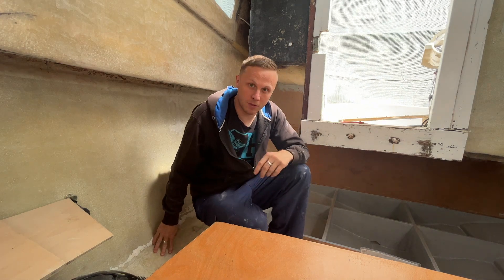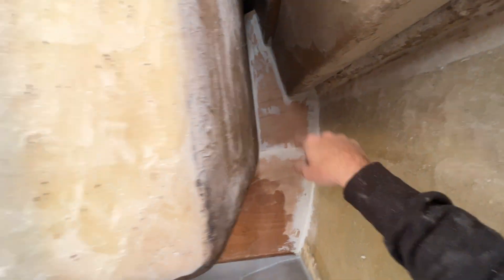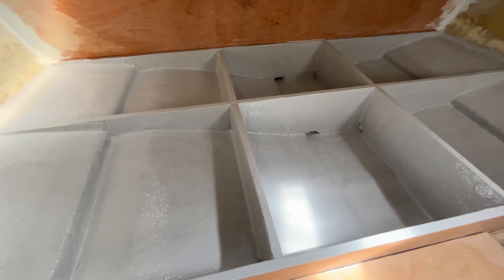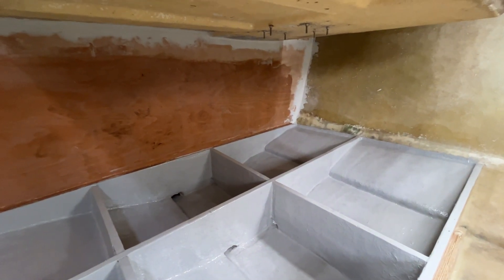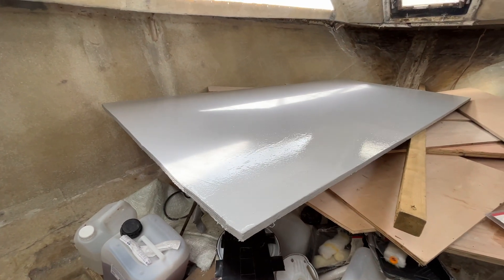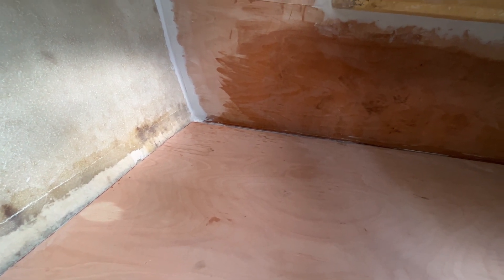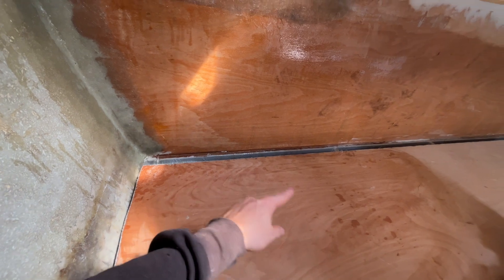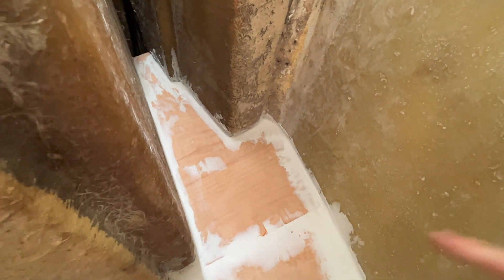Fibreglassing the back wall in and finishing paint the bilge episode 19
on this episode I fibreglassed the back wall in and finished painting the bilge and bottom side of the bed.
any advice would be much appreciated and if you would like to support me on my adventures I will put my links below thank you for your time see you on the next one!

buy me a drink:

amazon wish list:

A himitsu-adventures